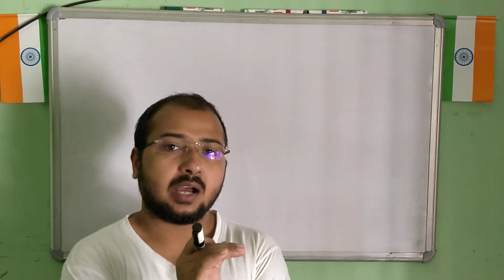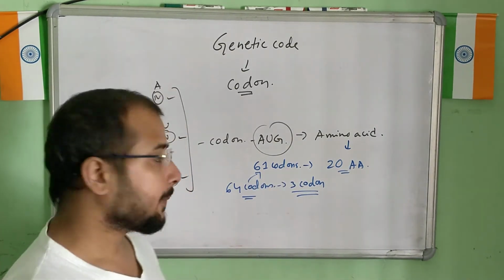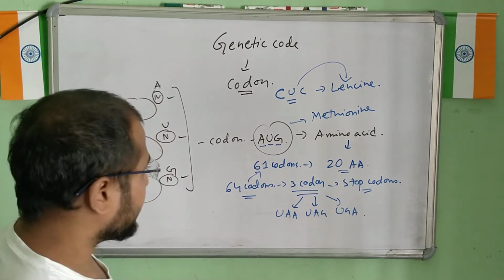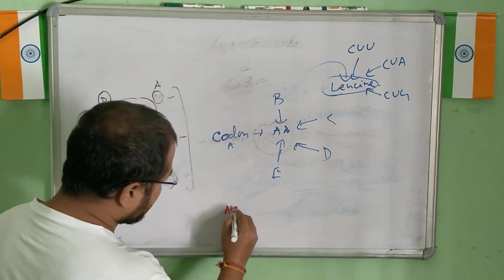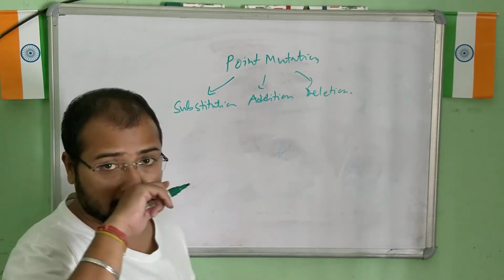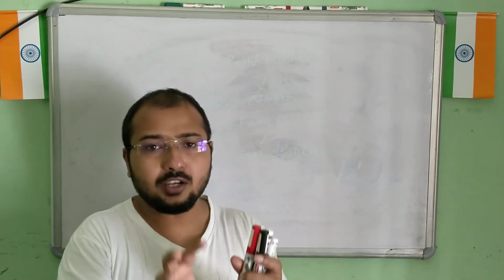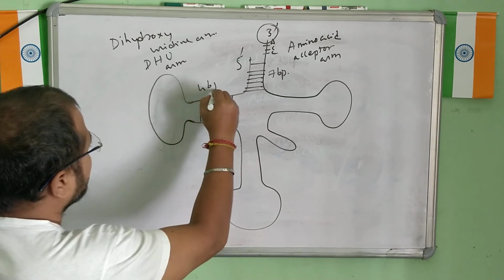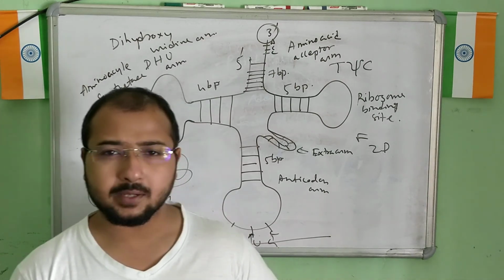Molecular Basis - Part X - Class XII